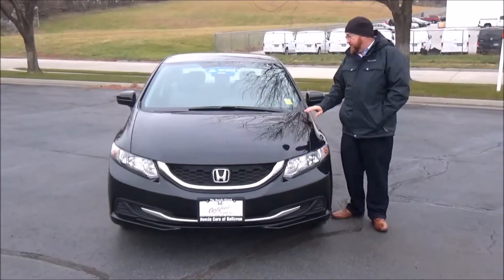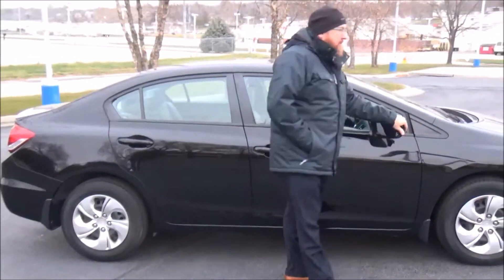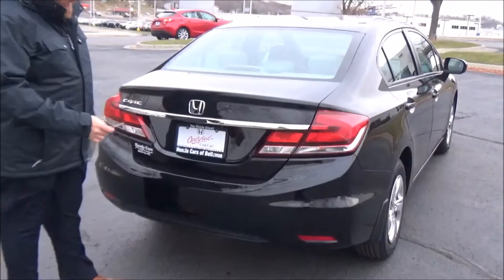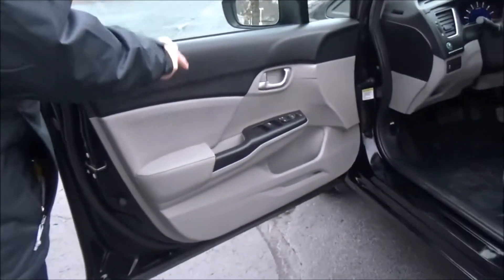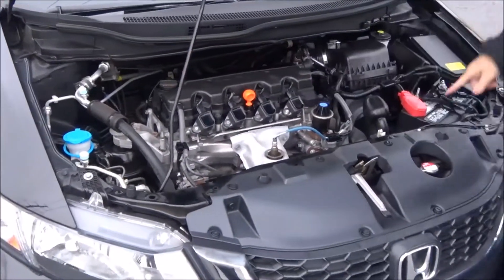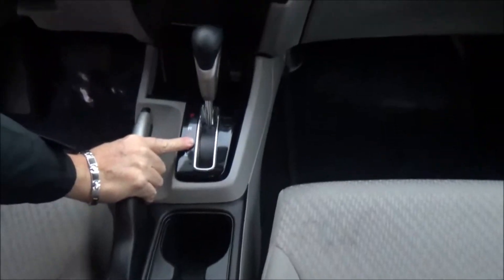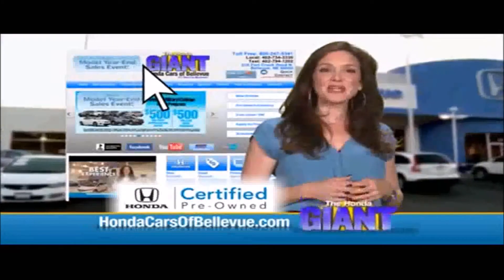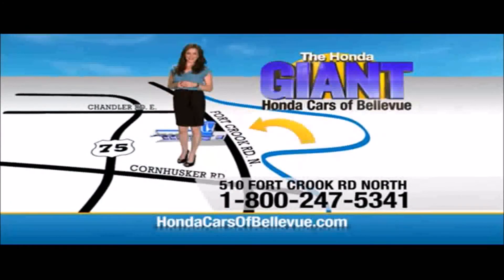Certified Used 2014 Honda Civic LX for sale at Honda Cars of Bellevue...an Omaha Honda Dealer!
Test drive this 2014 Honda Civic Sedan Sedan LX for sale at Honda Cars of Bellevue your exclusive Honda dealer for Bellevue, Nebraska providing superior Honda service to the greater Omaha and Council Bluffs, Iowa metro areas.

Honda Cars Of Bellevue has a wide selection of exceptional pre-owned vehicles to choose from, including this 2014 Honda Civic Sedan.
This vehicle is loaded with great features, plus it comes with the CARFAX BuyBack Guarantee. If you're going to purchase a pre-owned vehicle, why wouldn't you purchase one with CARFAX one-owner report.

This vehicle has surpassed all inspections to achieve Certified Pre-Owned status. Everyone hates the gas pump. Skip a few gas stations with this super fuel efficient HondaCivic Sedan.

It's not often you find just the vehicle you are looking for AND with low mileage. This is your chance to take home a gently used and barely driven Honda Civic Sedan. This vehicle comes with an extra bonus: past service records are included.

The interior of this Honda Civic Sedan Sedan LX has been through meticulous inspection and could almost pass for a brand new vehicle.

More information about the 2014 Honda Civic Sedan:

For decades, the Civic has offered one of the best compact-car picks for those who want to keep their ownership costs low and plan to keep their cars a long time. The Civic is also one of the roomiest small sedans, with even better ride comfort and interior refinement this year. Top models can still be appointed with the works--including a navigation system and full leather upholstery--making the Civic feel more like a compact luxury sedan than an affordable commuter.

Strengths of this model include responsive driving feel, roomy interior, Sedan or coupe body styles, and improved standard features.